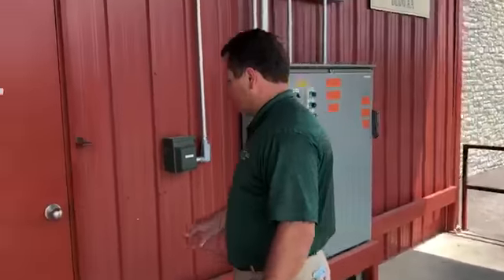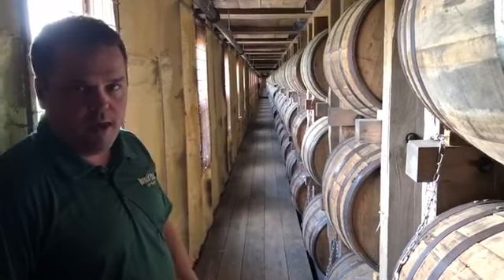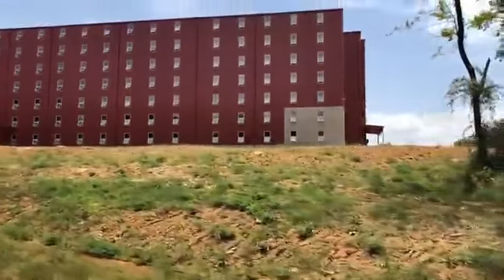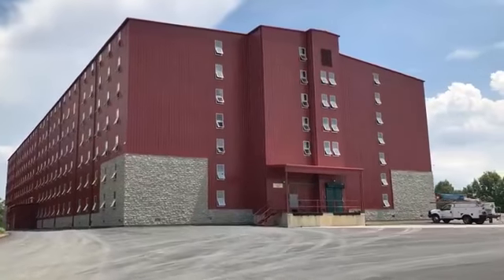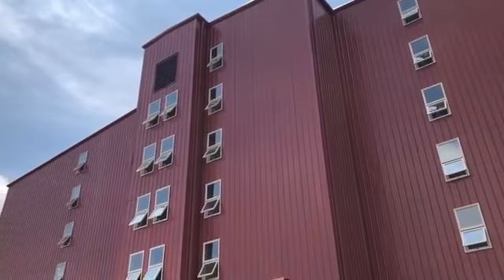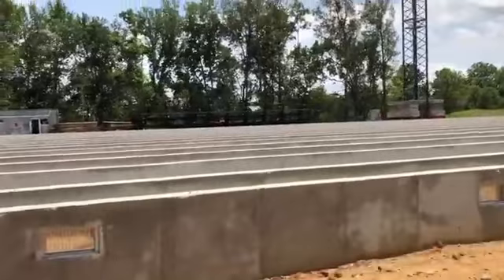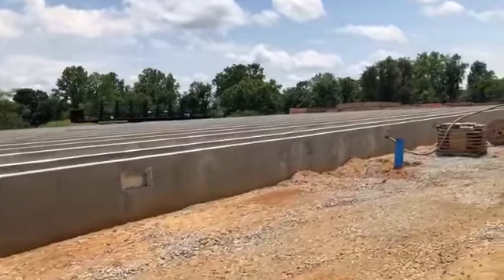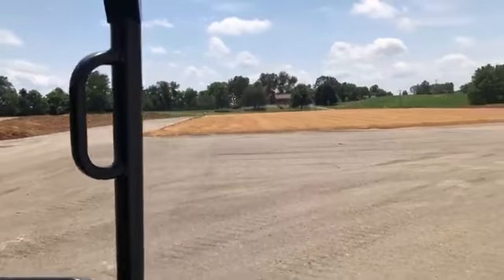Whiskey Wednesday Live Whiskey Farm